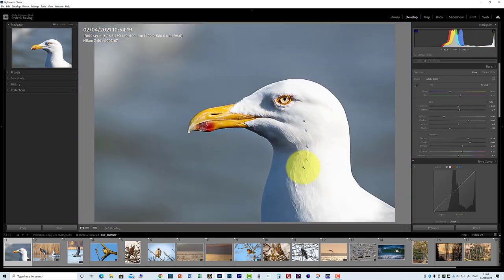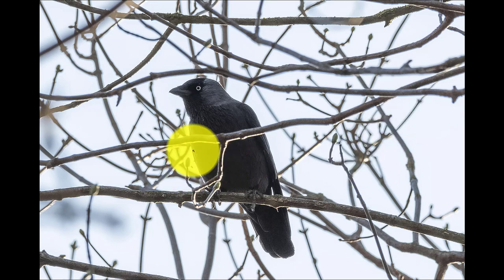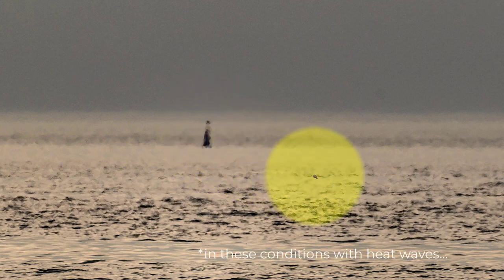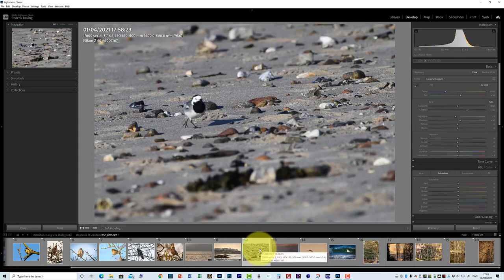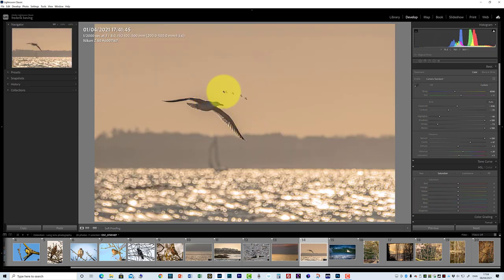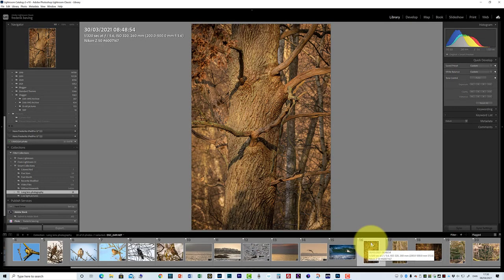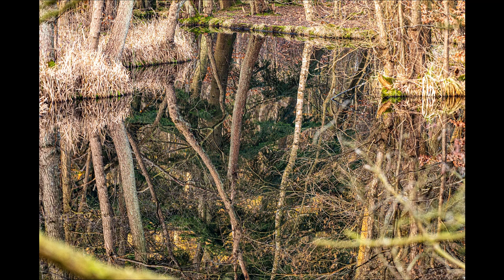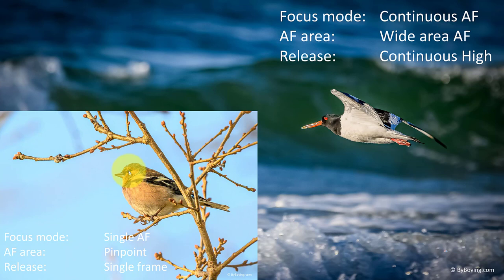Nikon 200-500mm f/5.6 and the Z50: Bird photography @Steve Perry ​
Sample pictures and lessons learned from shooting birds with the Z50 in combination with the Nikkor 200-500mm f/5.6 lens. Cropping, fuzzy pictures, AF system effectiveness and struggling switching AF setup fast.

Table of content:
0:00 Introduction
1:55 Still cropping at 750mm FF Eq?
2:59 Birdfeeder vs natural environment
4:26 AF examples
6:20 AF setup struggle
9:44 Pictures as paintings?
11:20 AF setup frustration
13:10 Wrap-up

*** Notice: In the video under the chapter "AF setup frustration", I say that U1 and U2 cannot save focus mode. It can!  - please follow the card in the video to go to the video where I correct this mistake. ***